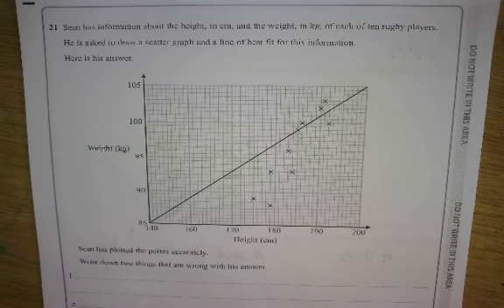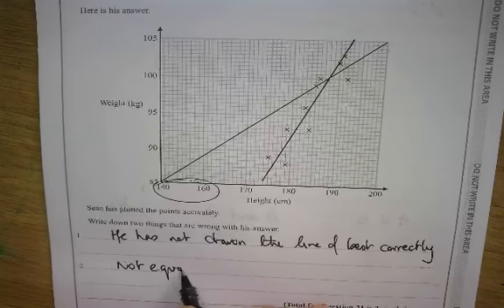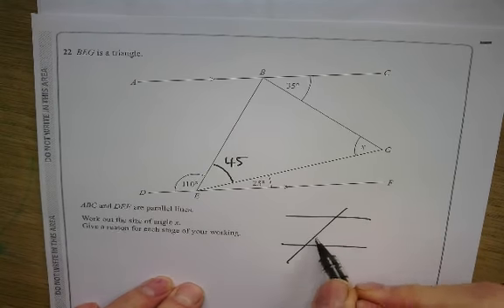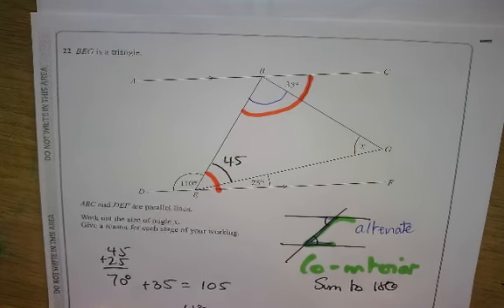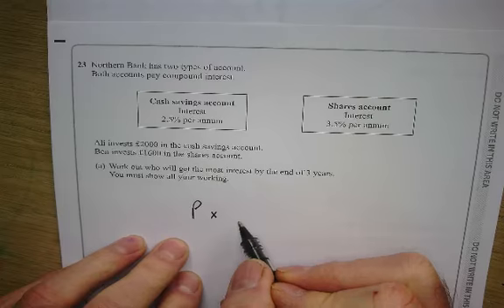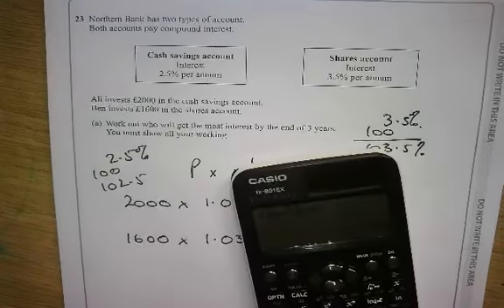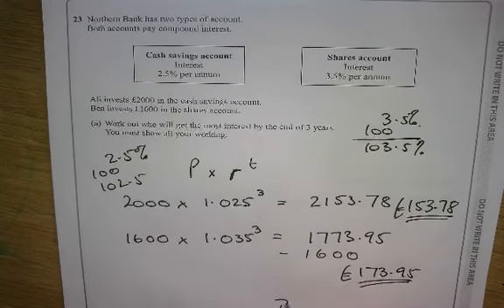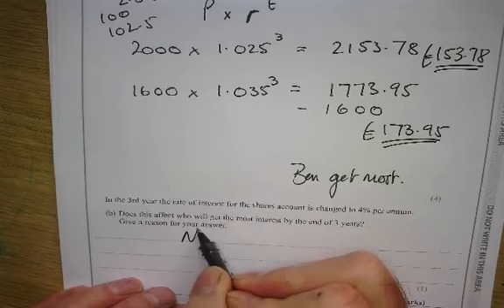GCSE Maths Nov 2018 Q21 to 23